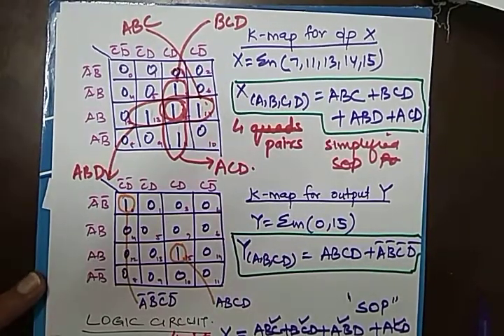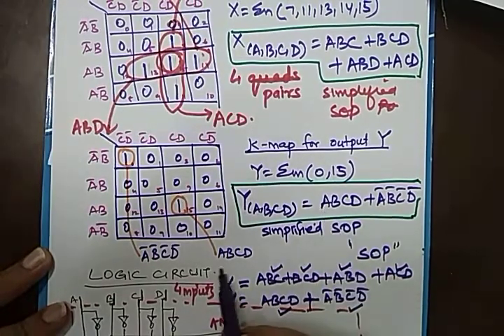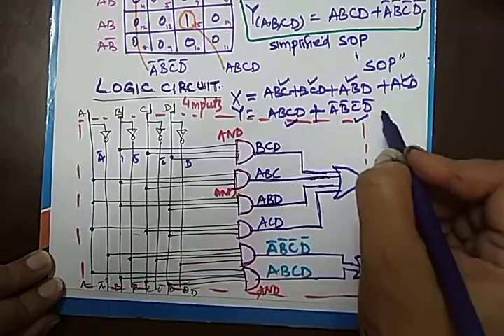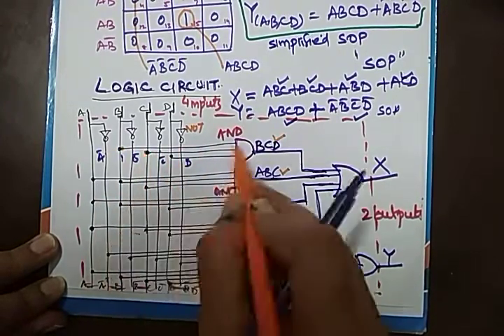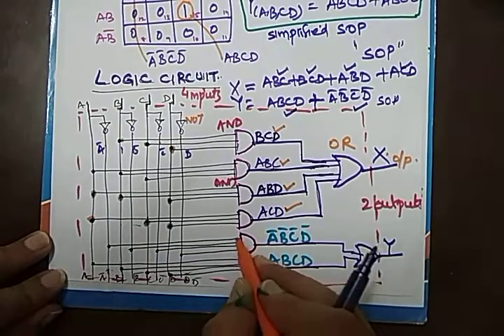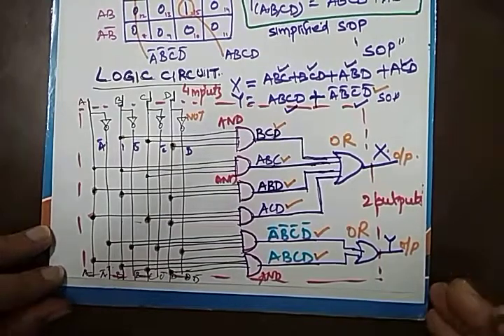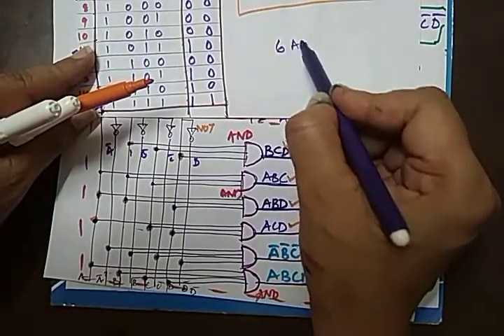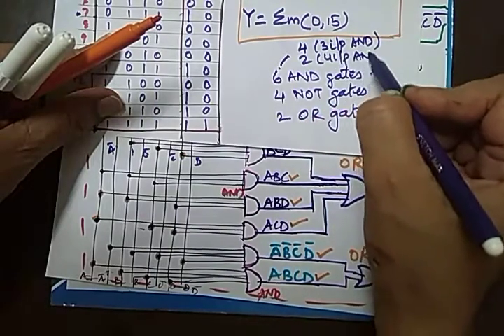Combinational circuit Design (part-2)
Design Procedure of Combinational logic circuit